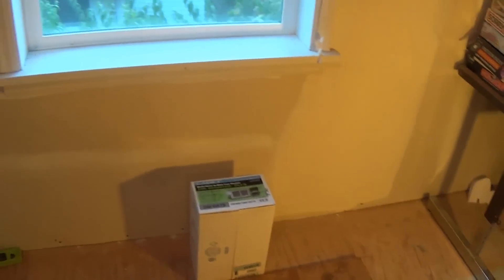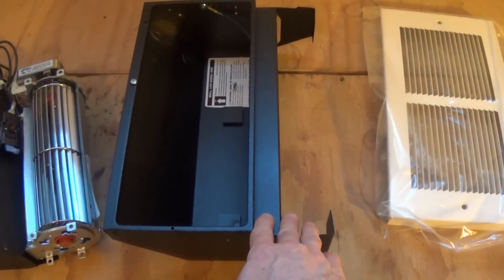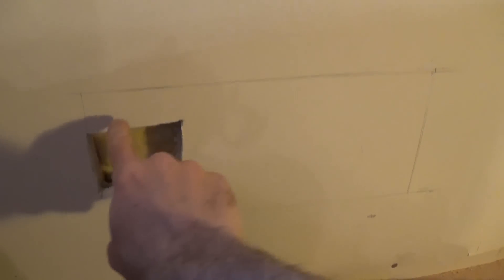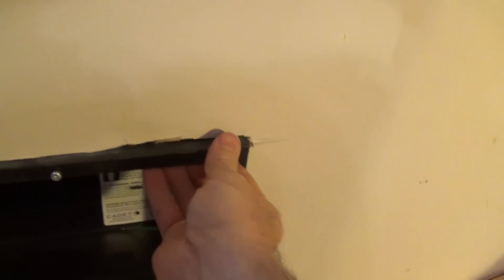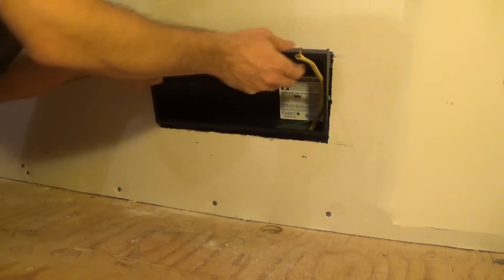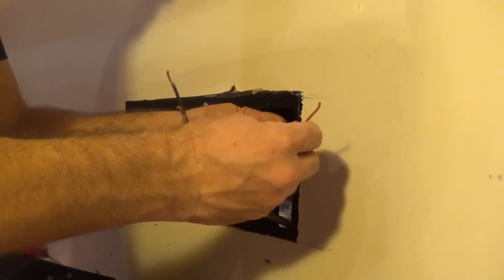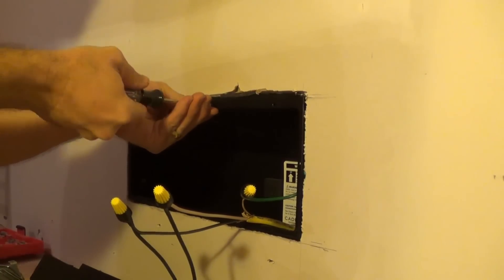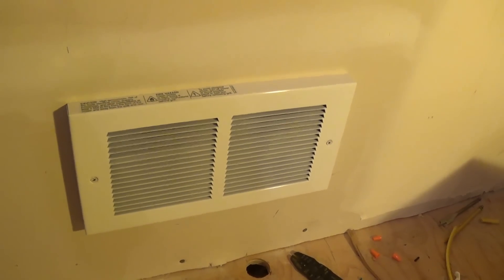How to Install a Cadet Heater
This video will show you how to install an in-wall Cadet Fan Heater into an existing wall.